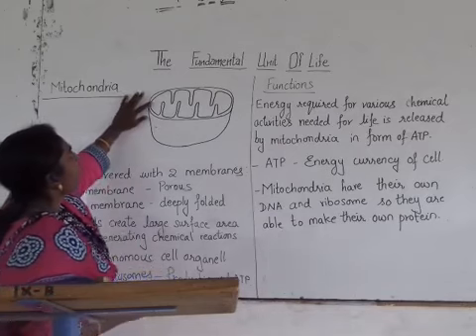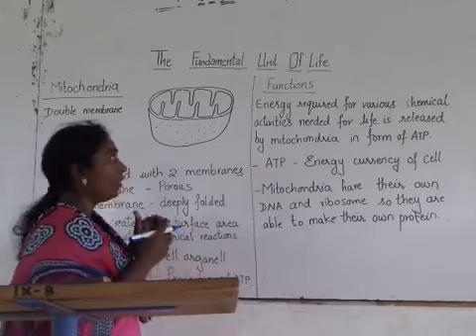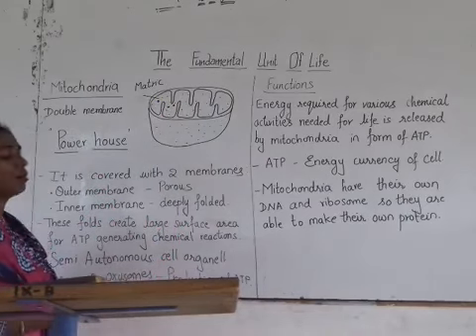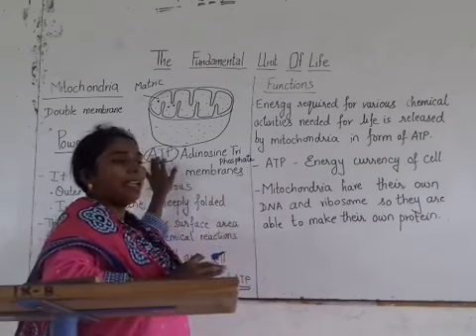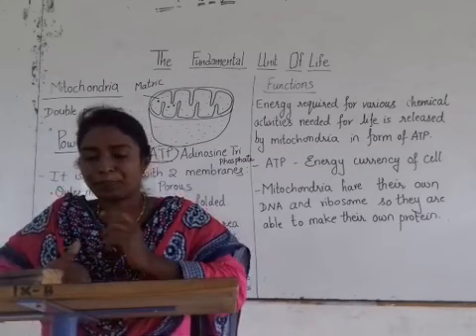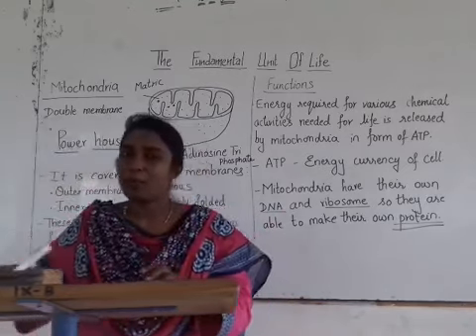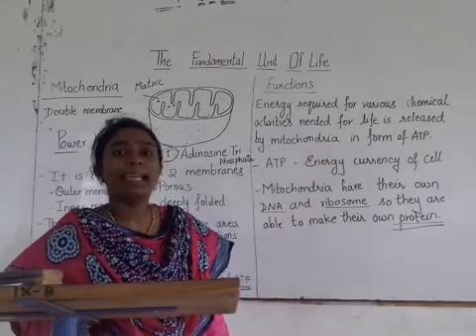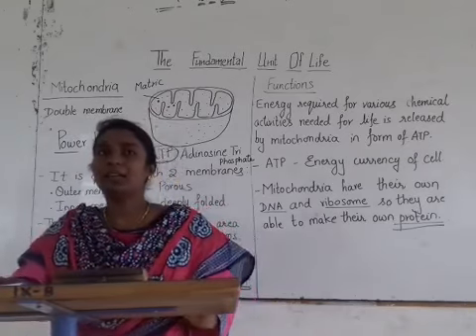SCIENCE | GRADE 9 | FUNDAMENTAL UNIT OF LIFE | PART 9